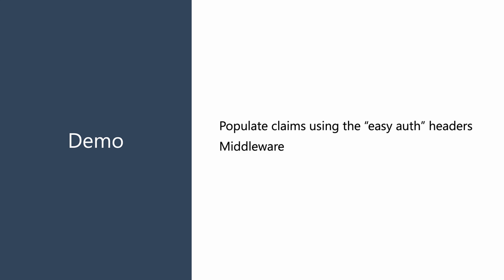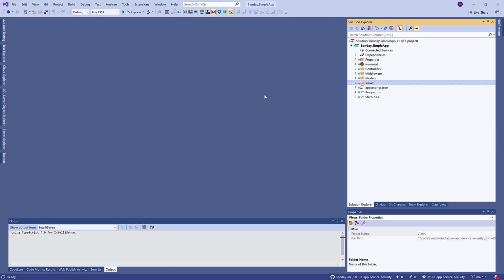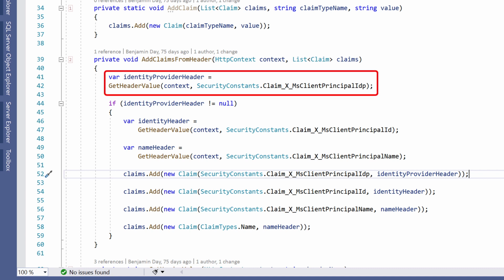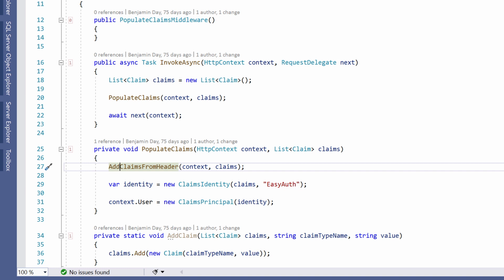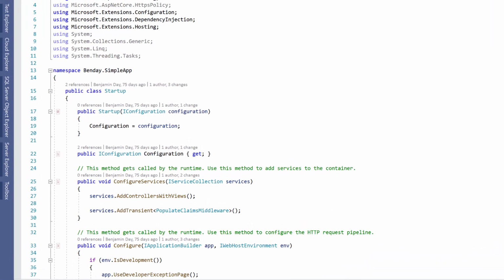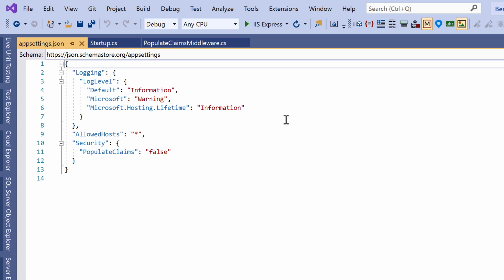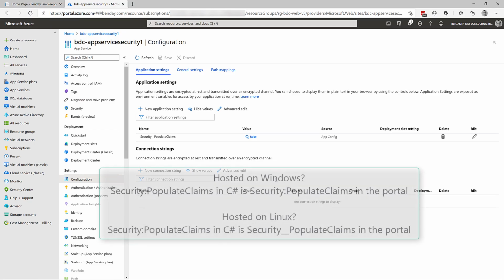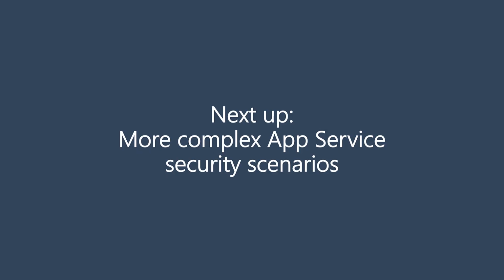Demo: Use Middleware to Populate User Claims from App Service Security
Integrating & Extending App Service Security with ASP.NET Core

This chapter goes deep into the structure of Azure App Service security and ASP.NET Core Security. We focus on understanding how Azure App Service security works and how you can use custom middleware to integrate with ASP.NET Core security. We also cover how to implement ASP.NET Core authorization policies and authorization handlers.